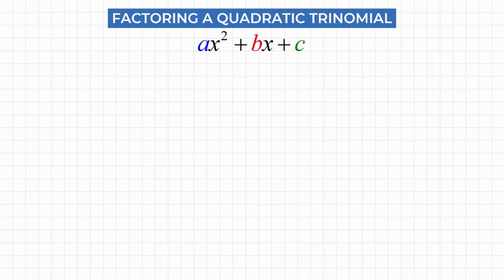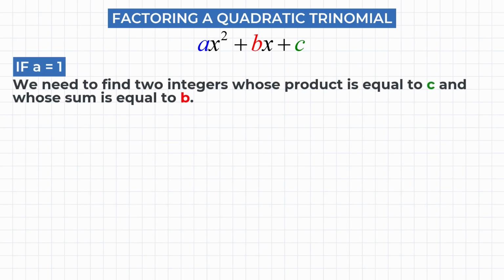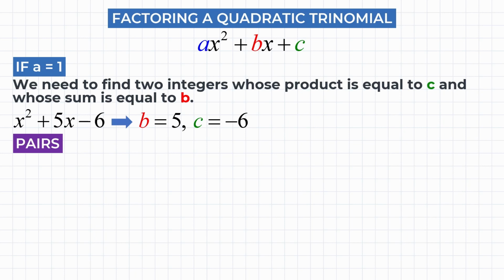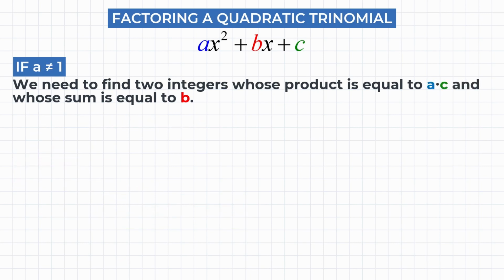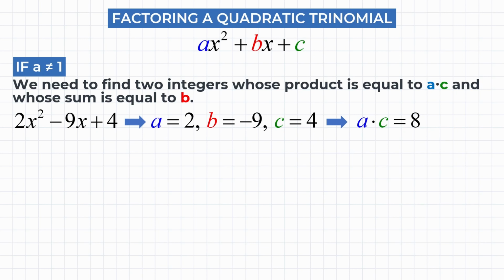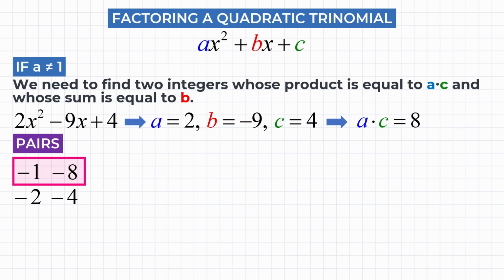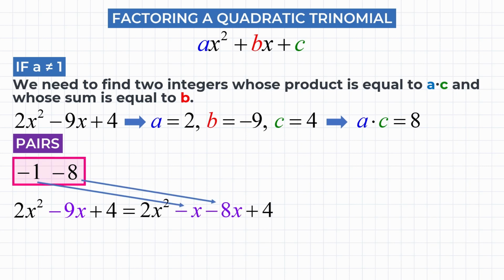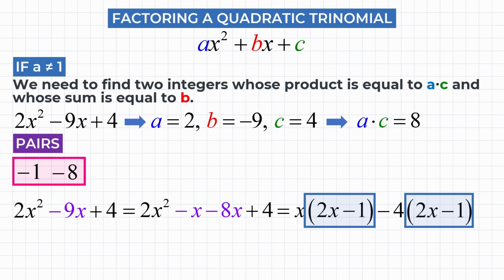FACTORING Quadratic TRINOMIALS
In this video we learn how to factor a quadratic trinomial. We're going to see two cases: if the leading coefficient is equal to 1 or if it's not equal to 1. In the second case we need to factor by grouping.

SUMMARY
0:00 - Case a equal to 1 (a = 1)
1:18 - Case a not equal to 1 (a ≠ 1)